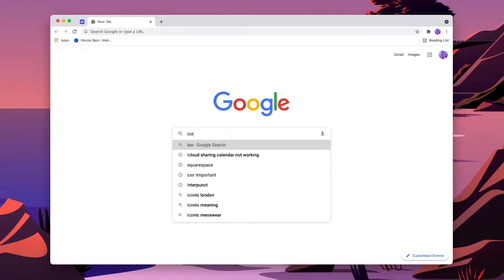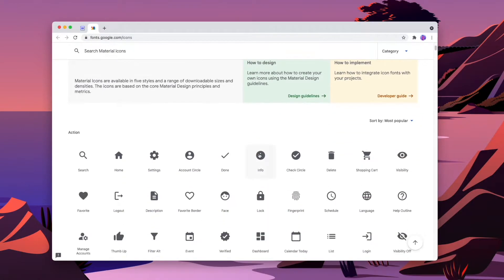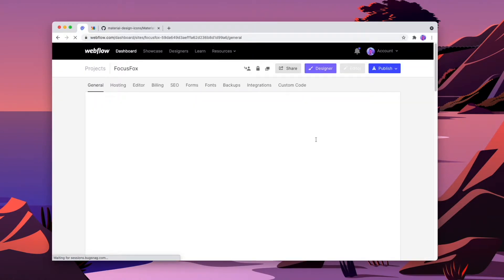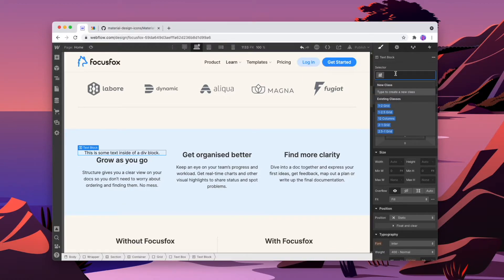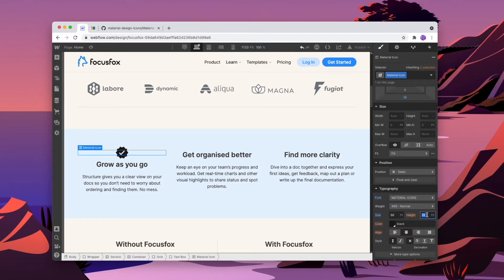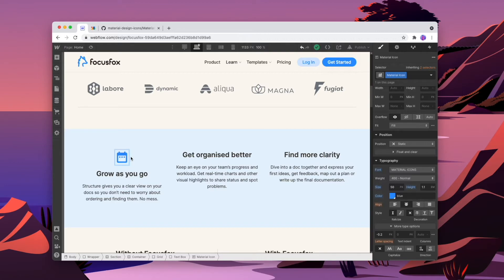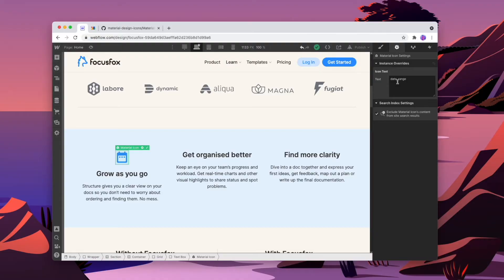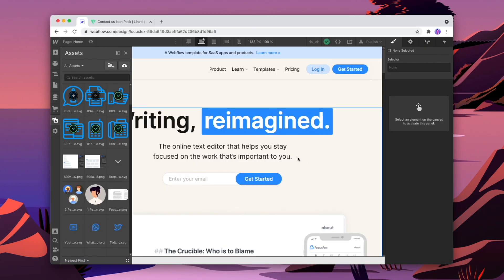Icons in Webflow Made Easy with Icon Fonts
Icon fonts makes adding and using icons inside your Webflow project a breeze.